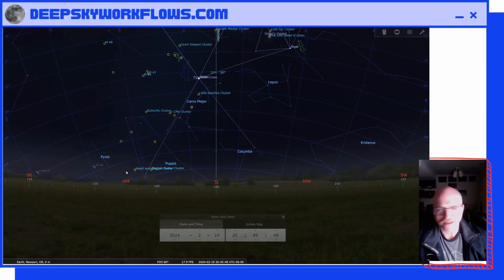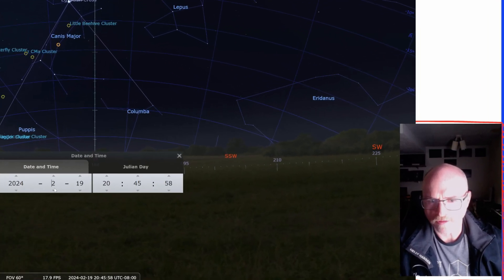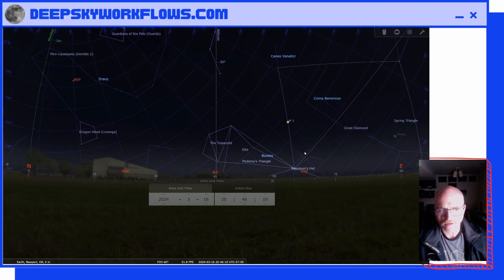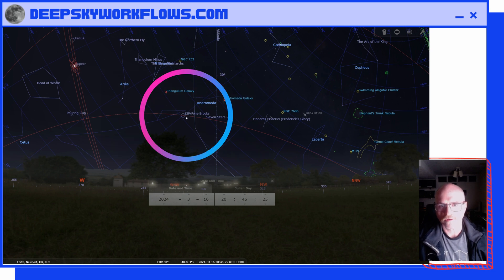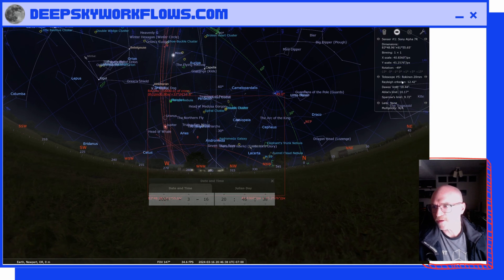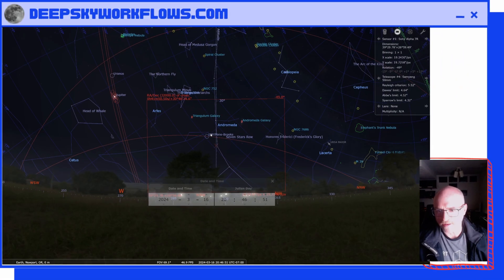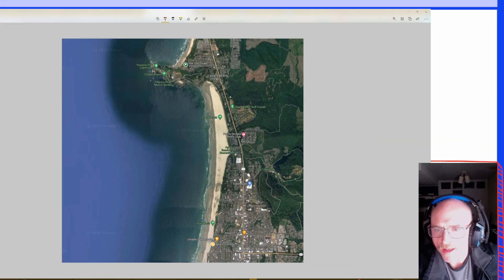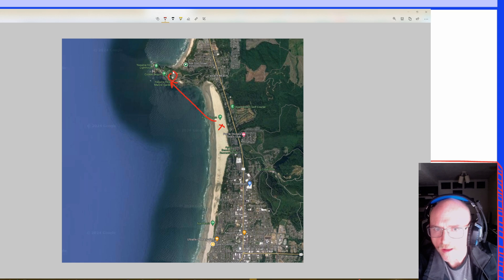Comet Chasing: 12P/Pons-Brooks from Newport Oregon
On March 16th, 2024. I headed to Agate Beach with my wife on a mission: to capture a comet as it threaded the needled between two galaxies as it set over the ocean by a lighthouse. Oh, and the International Space Station. See how I planned it, the gear I used, my set up, and what it ultimately produced.